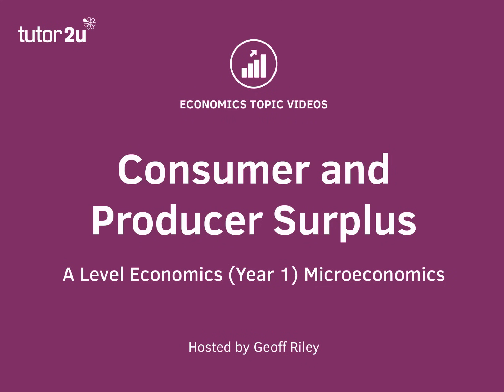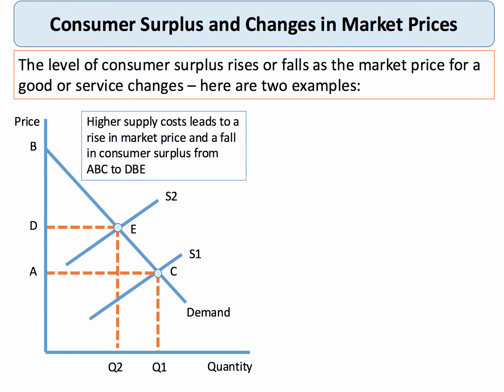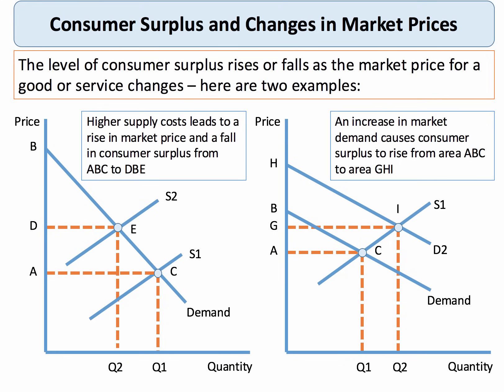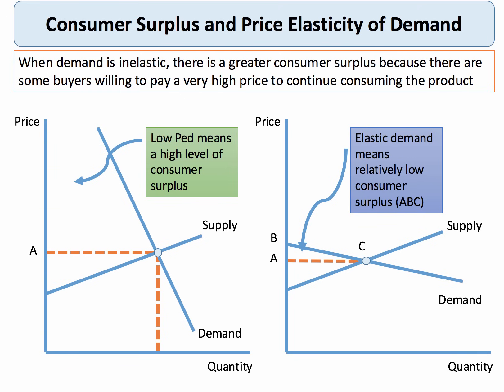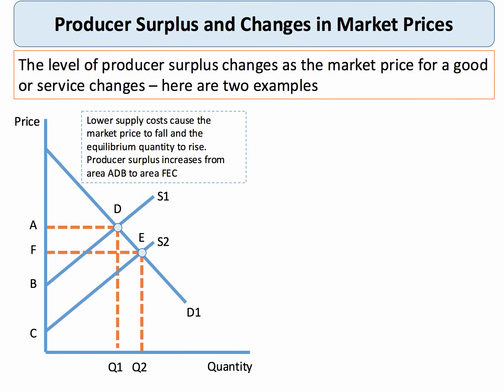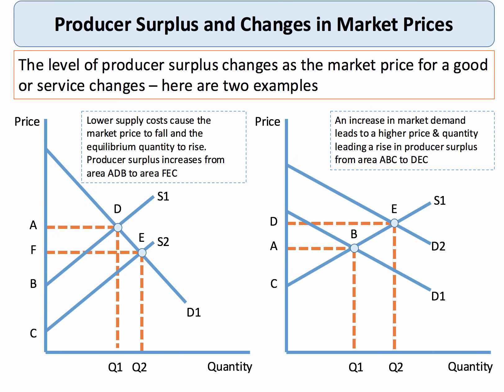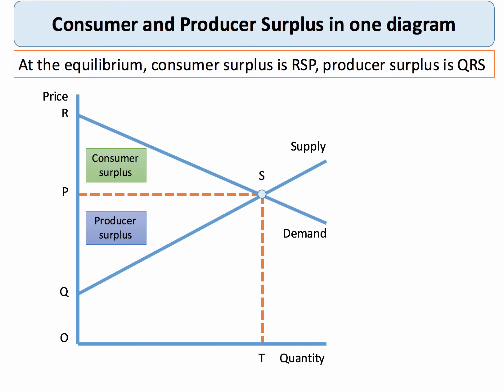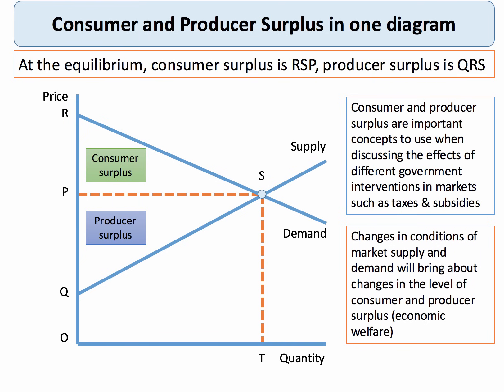Consumer and Producer Surplus I A Level and IB Economics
This topic video introduces students to consumer and producer surplus and looks at how shifts in market demand and supply affect consumer and producer surplus.